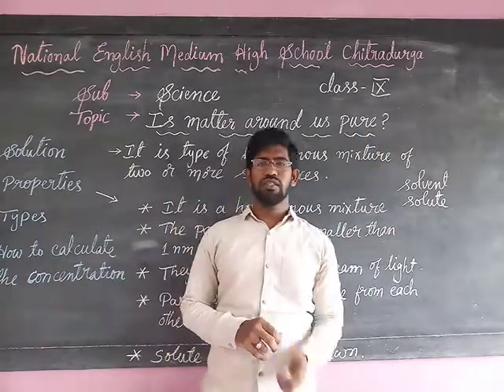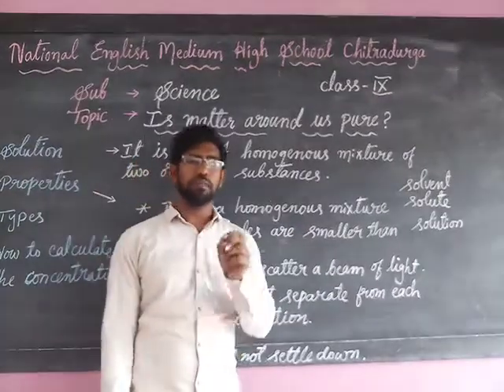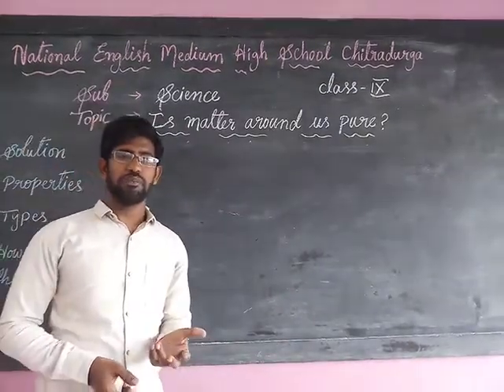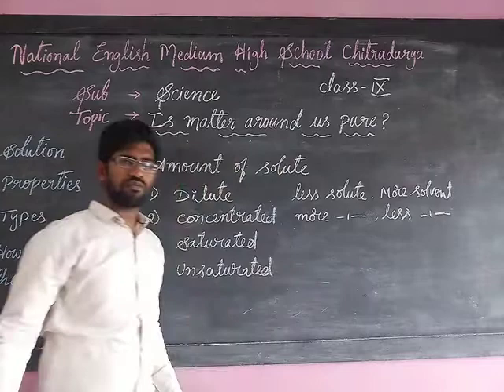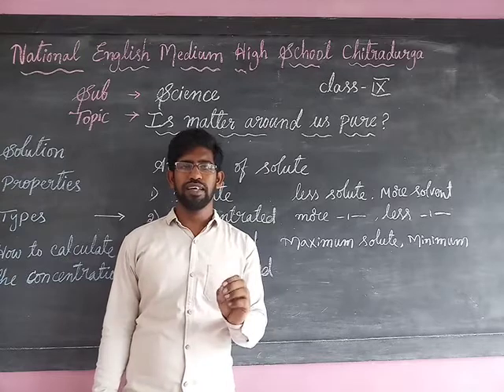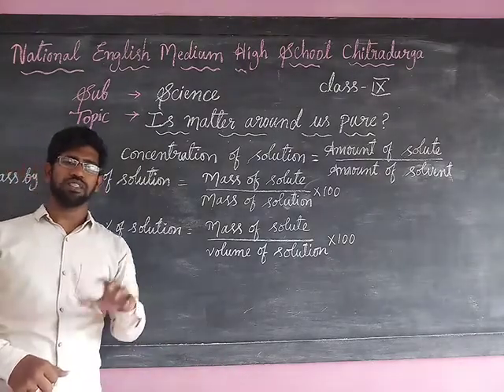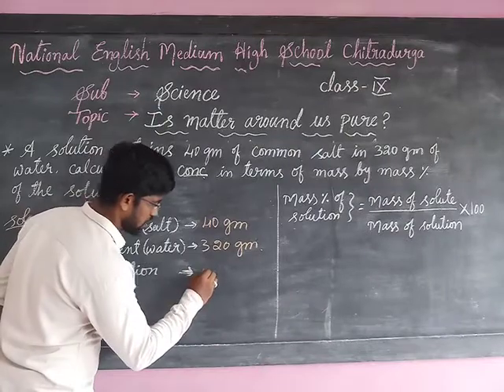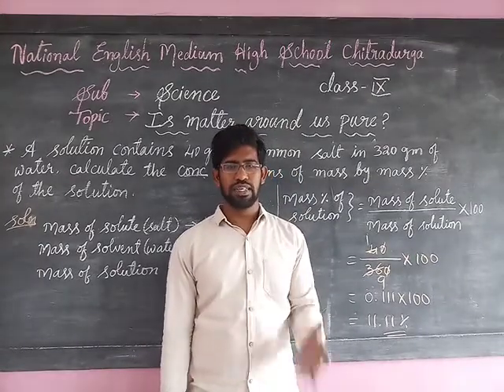Is Matter Around Us Pure ? - Part 3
Solution,  Properties,...